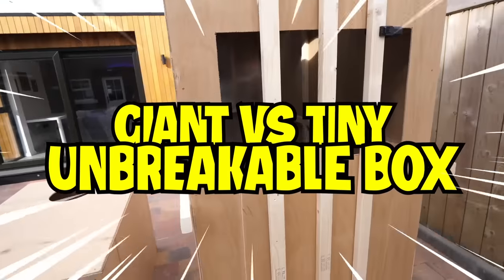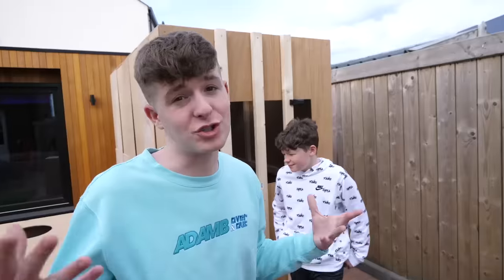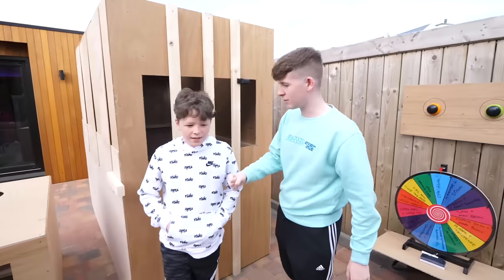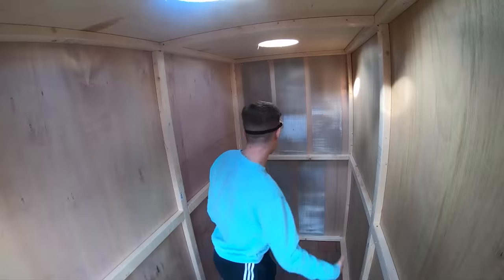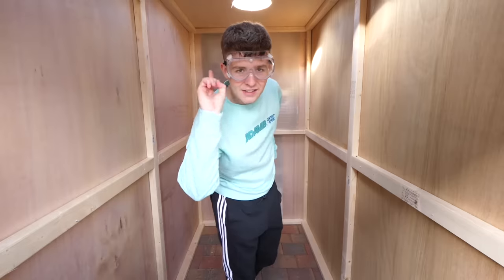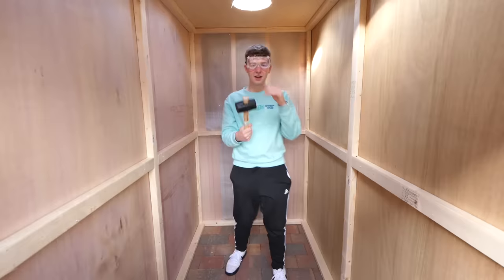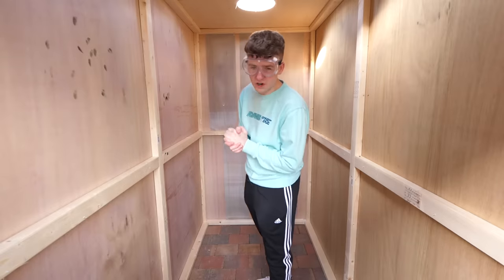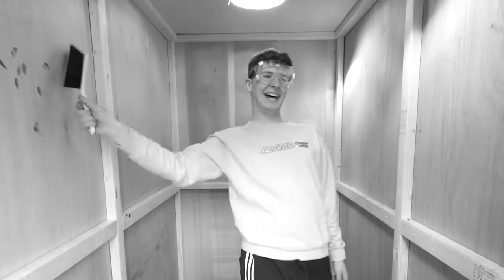Tiny vs GIANT Unbreakable Boxes! *FIRST TO ESCAPE WINS*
★ SEND ME SOMETHING! ALL LETTERS & PACKAGES WILL BE OPENED ON CAMERA!!! ★
Adam B
Derry
BT48 4FD
United Kingdom

Hey everyone, it’s Adam B!

You can catch me doing pranks, challenges, vlogs, Q&A's, life hacks, gaming, eating food and SO much more!